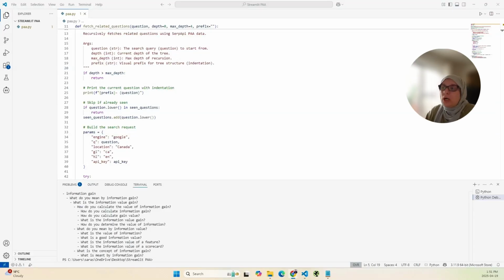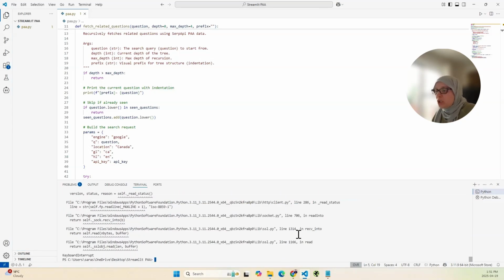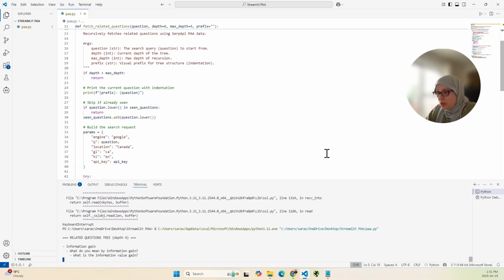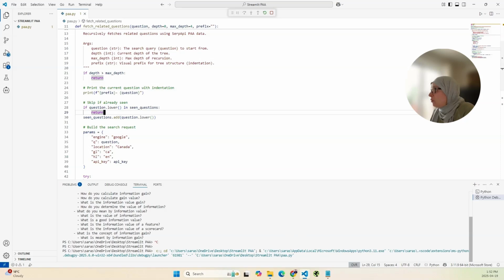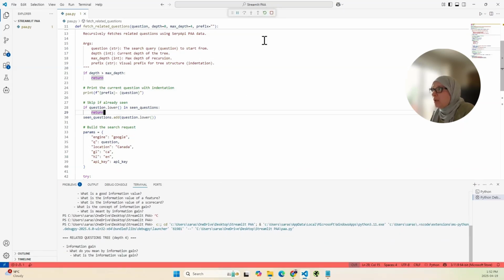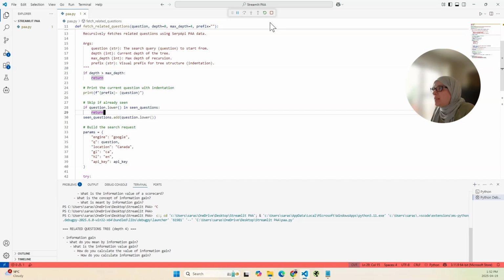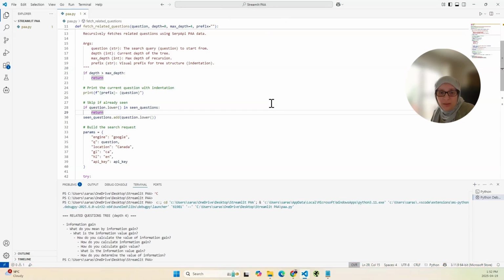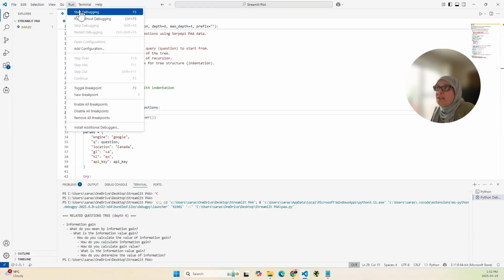how to stop running python script in visual studio code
How to Stop a Running Code in VS Code (Quick & Clear Tutorial)

In this tutorial, I get straight to the point and show you exactly how to stop a piece of code that's currently running in Visual Studio Code.

Maybe your script is taking forever to execute, stuck in an infinite loop, or you just realized something's off and want to halt it immediately. Whatever the reason, I walk you through the fastest and most effective way to interrupt it—no fluff, no confusion.

I decided to make this video after searching online and only finding vague or low-quality explanations. This is the tutorial I wish I found when I needed help.

Quick, simple, and to the point—just like it should be.

Let’s fix this in 1, 2, 3.